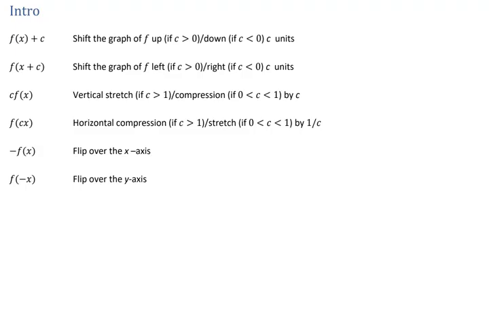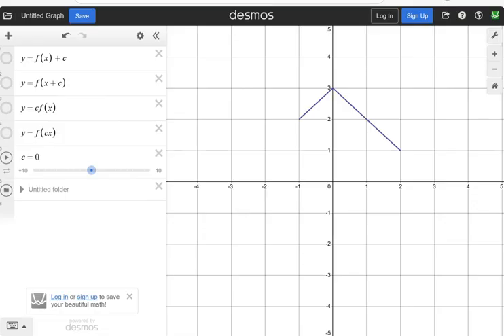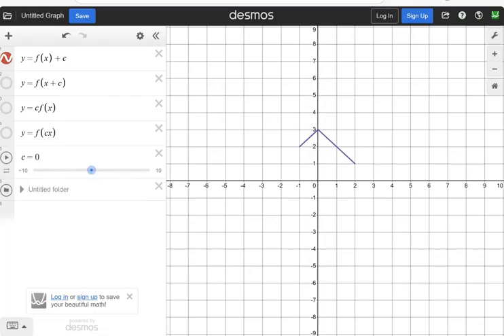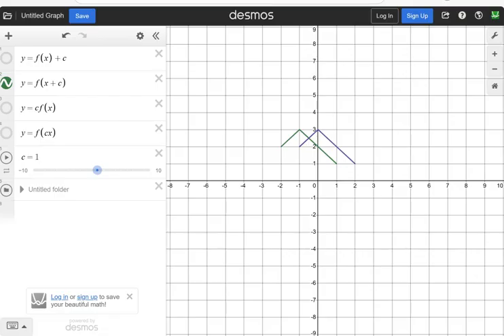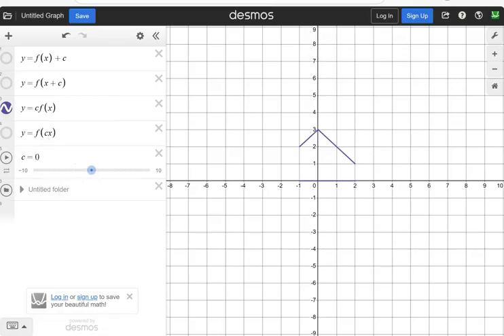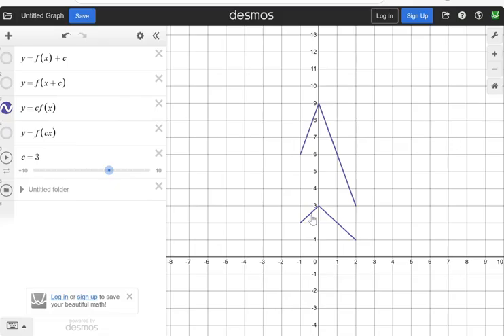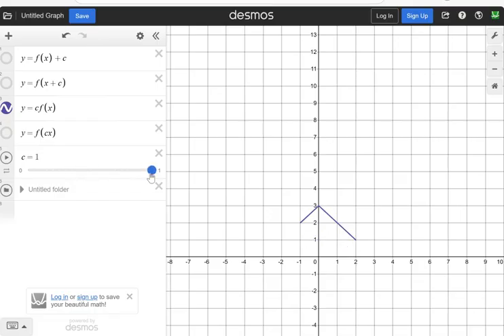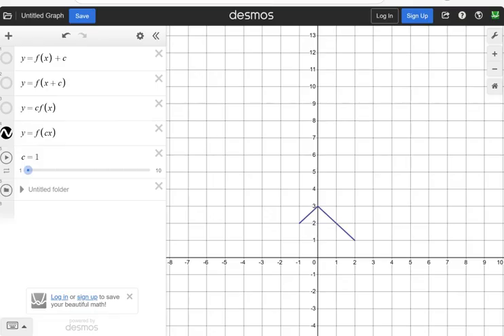M141 4.1 Intro